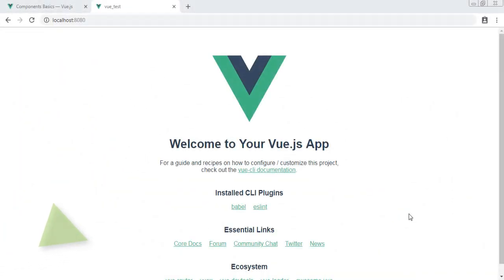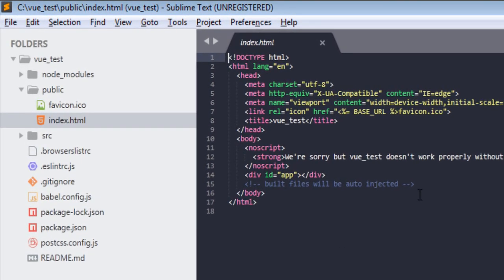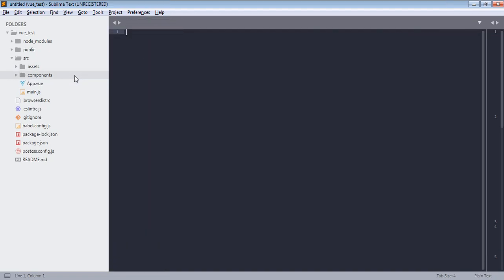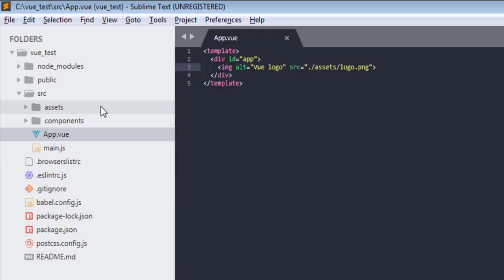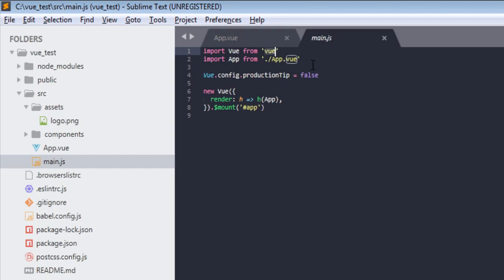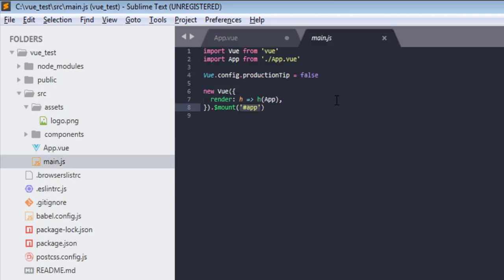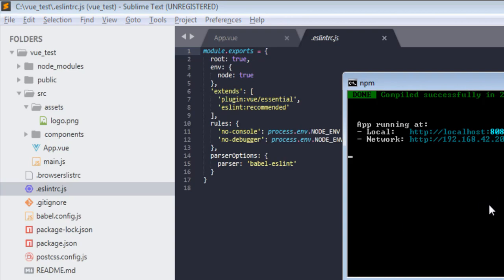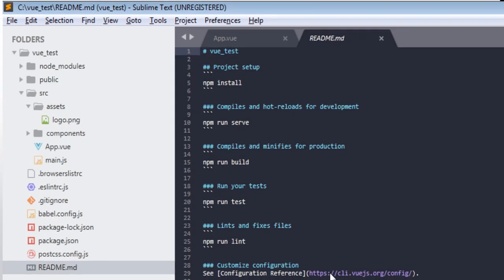Folder Structure of Vue CLI Project - Understanding Vue CLI - Vuejs tutorial - Tutorial 21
Folder Structure of Vue CLI Project - Understanding Vue CLI - In this lecture, we will understand the folder structure of the project created using Vue CLI. Vue CLI is a great tool to jump in coding rather than configurations. But as Vue CLI creates folders and configurations, We also need to understand whats all that files and folders.

So, in this lecture, we will look at each folder and file to understand the folder structure of the project created by Vue CLI.